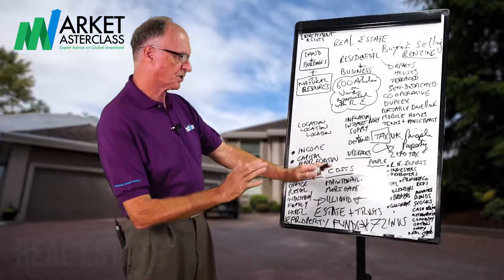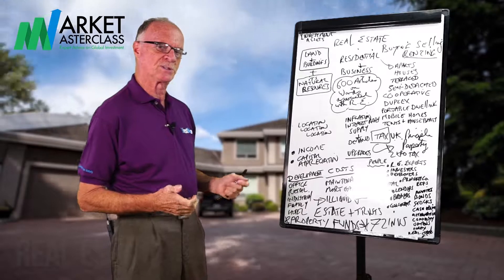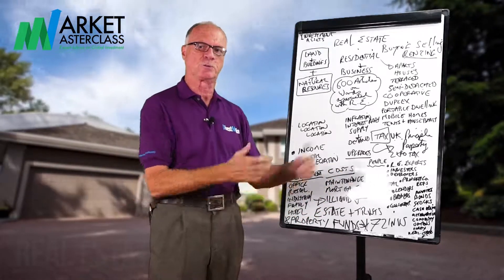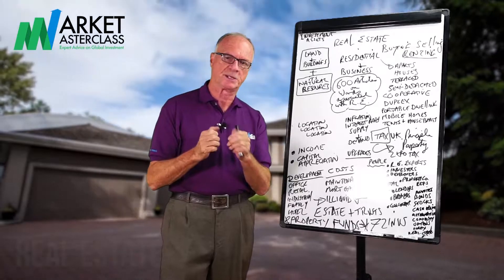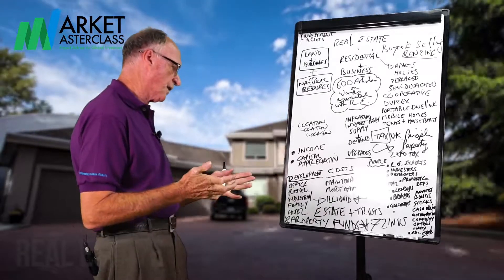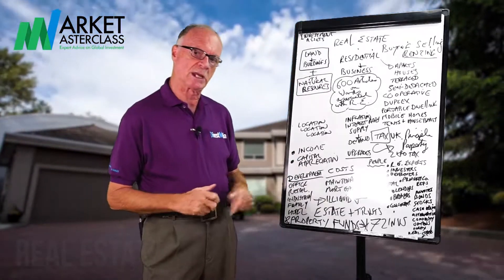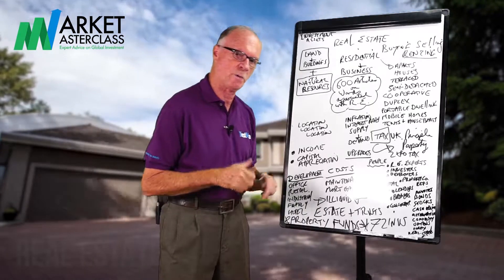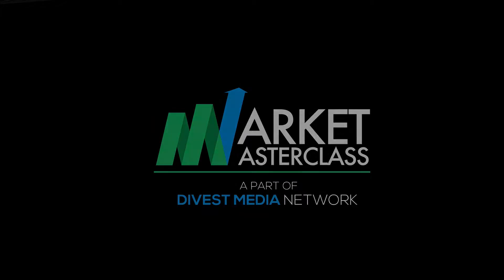Investment Assets - REAL ESTATE